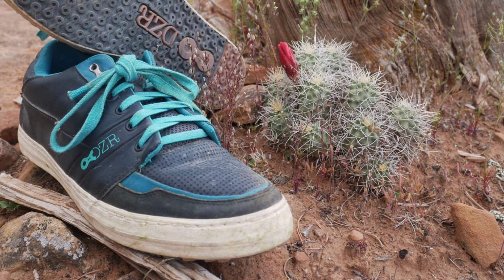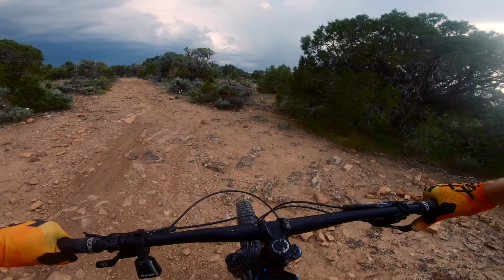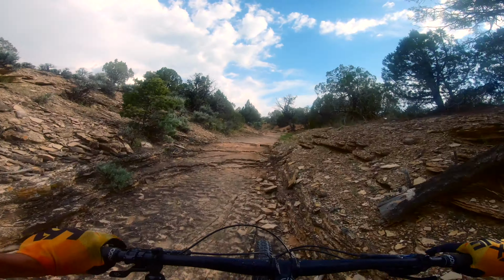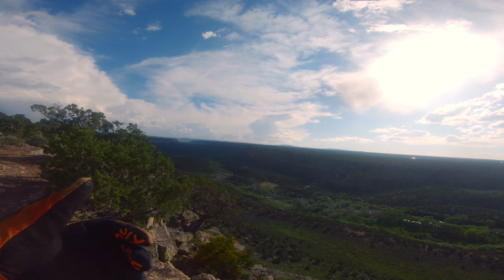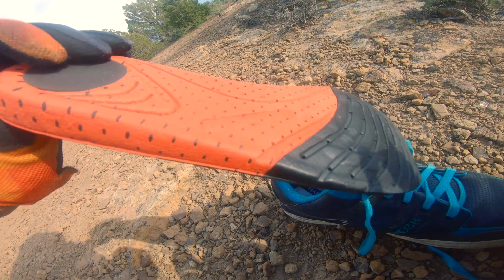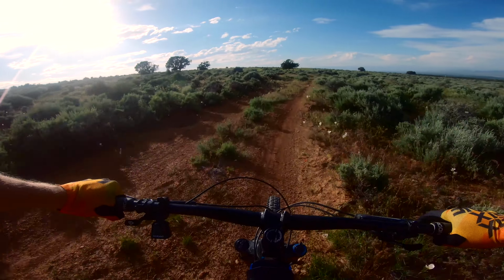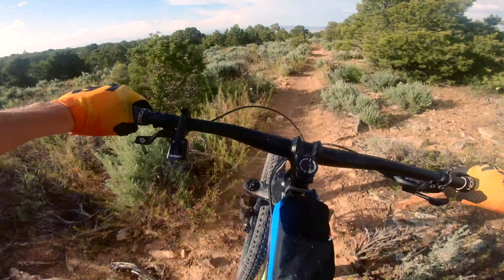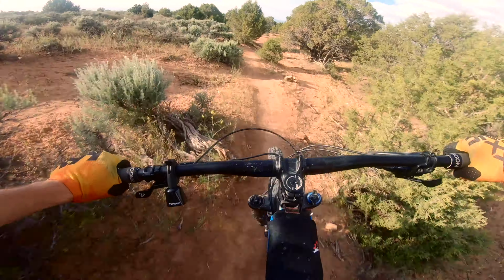DZR Sense Pro Shoes - Ride Review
I take the DZR Sense Pro shoes out for a flat pedal ride at Buzzard Gulch trails in Montrose, Co and give you my thoughts along the trail.